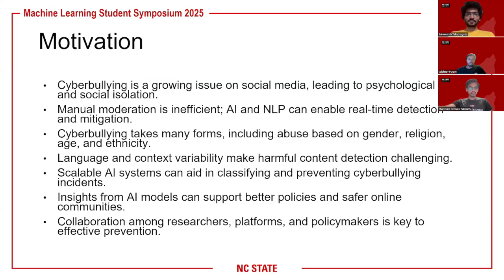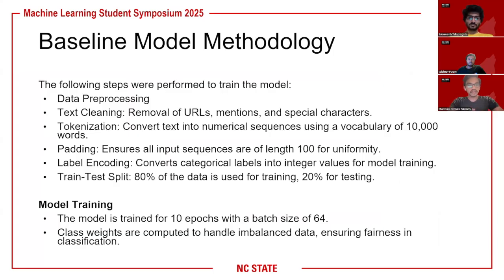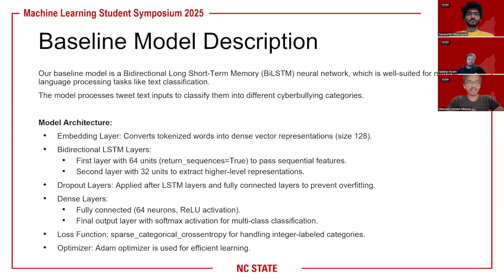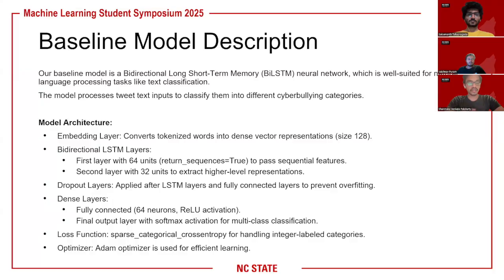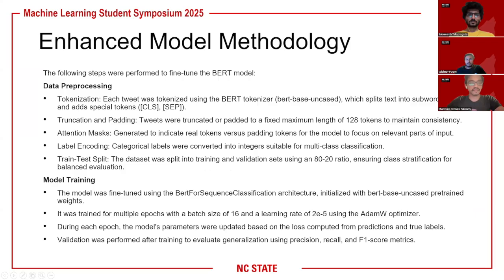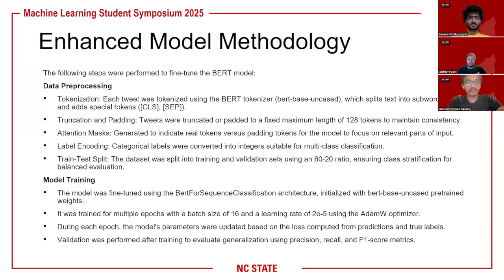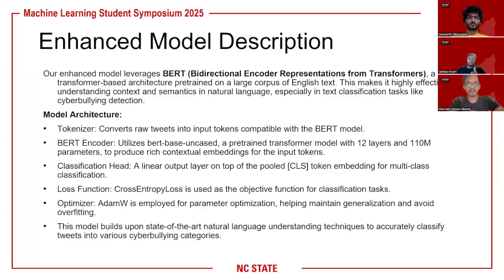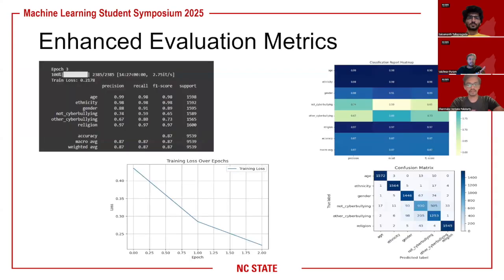NCSU - MLSS - CyberProtec : AI-Powered Detection of Cyberbullying in Social Media